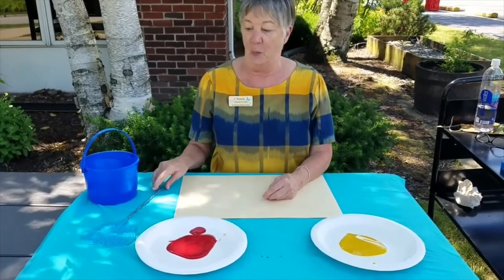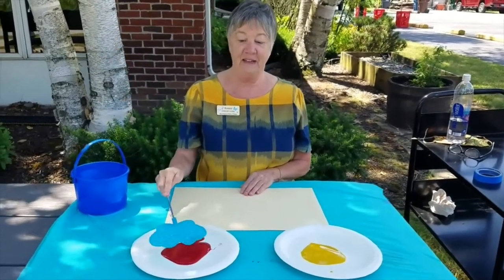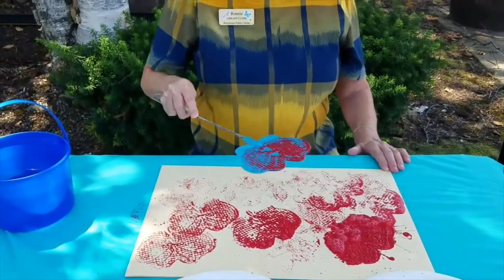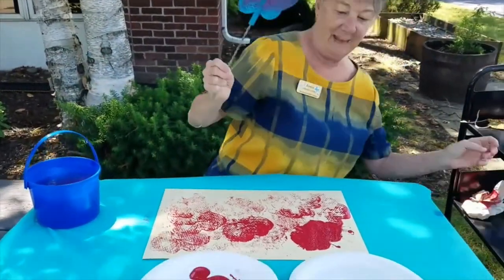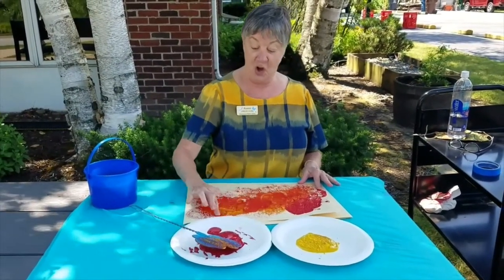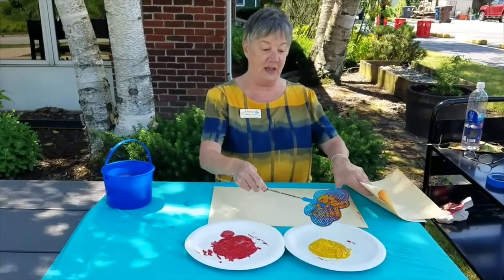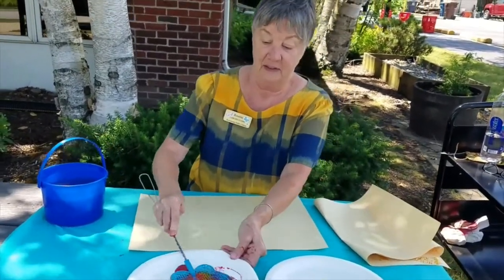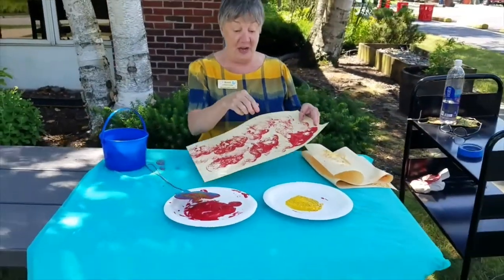The Messier The Better: Fly-Swatter Painting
Bring out your inner Jackson Pollock. Get messy with a bucket of paint, a fly-swatter, and a large “canvas.”

If you crush up chalk for the paint you can even use your driveway. Then, after the rain washes it away, you can create another masterpiece!
This video is for babies and toddlers to watch with their caregivers.